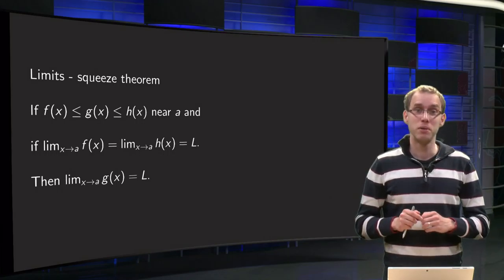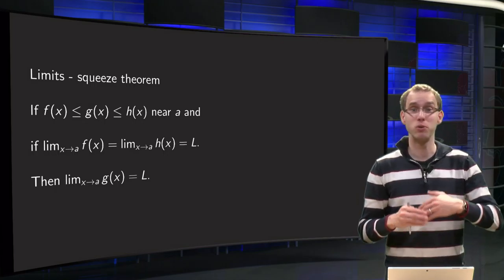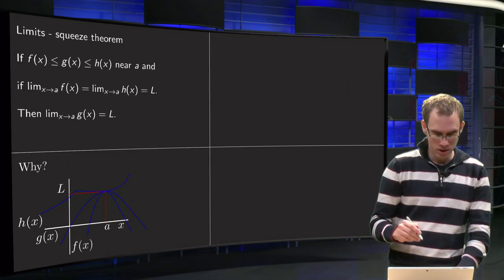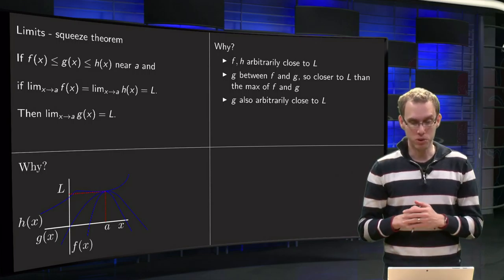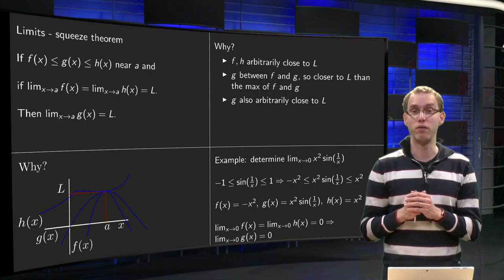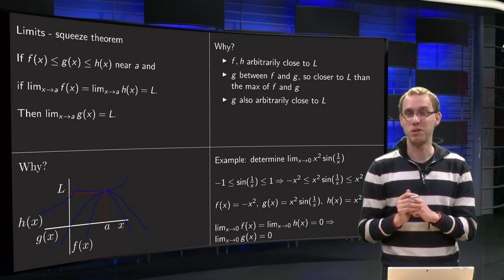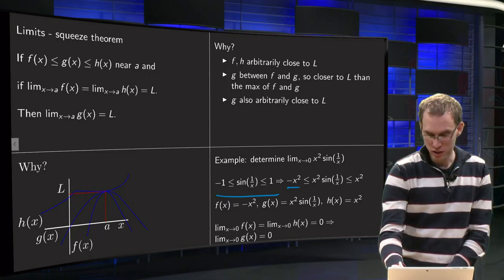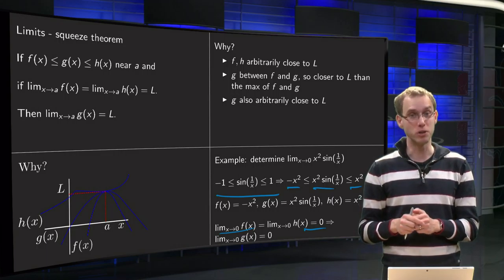The squeeze rule